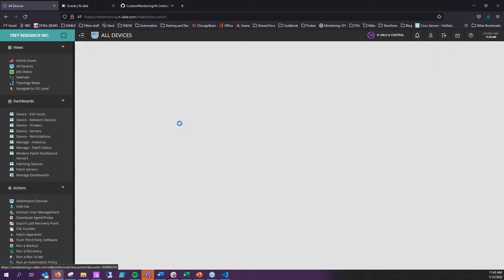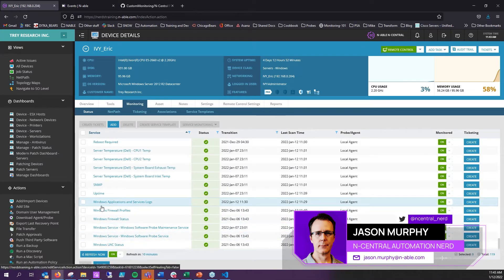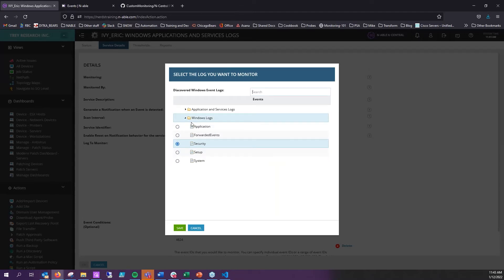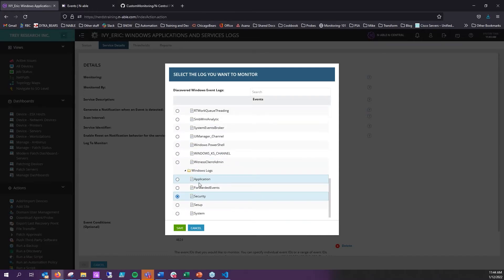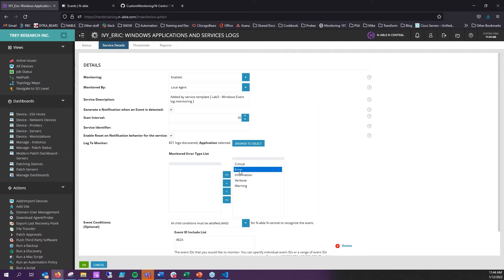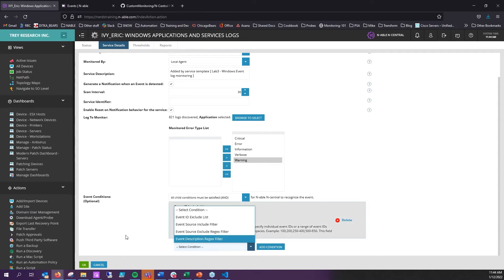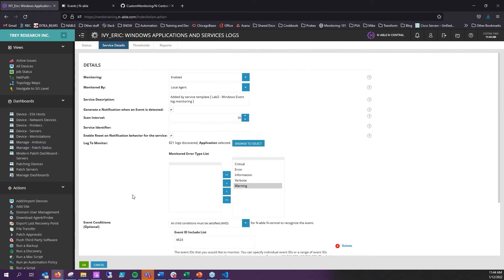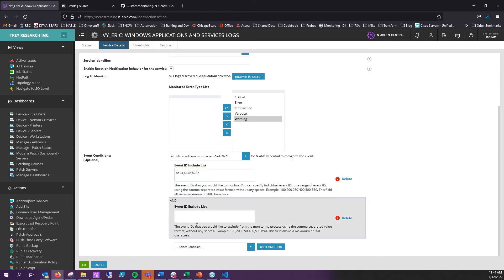N-central Automation Q&A: What's the proper way to exclude event id in a service?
This question was asked in an N-central Automation Office Hours session, held monthly. All customer interactions have been removed.